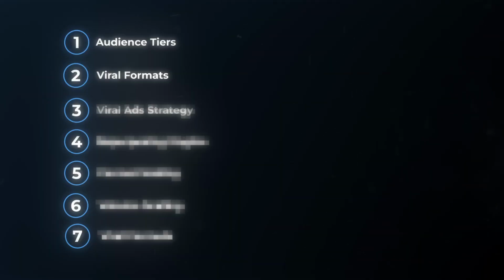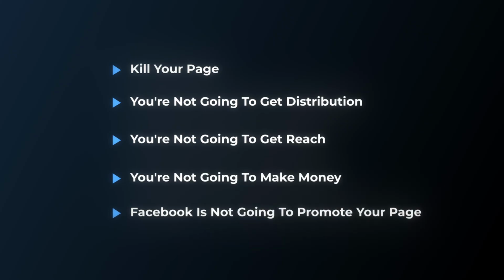Here’s How I’d Make $10K/Month on Facebook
Scale your Facebook page Reach & Earnings in 7 days with the Viral Formula: